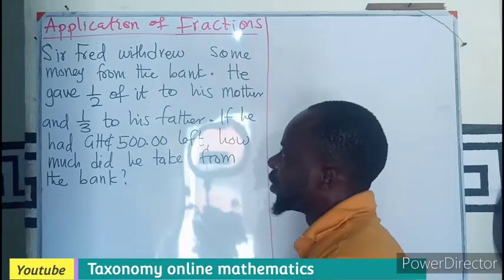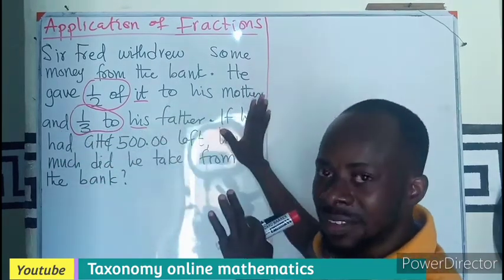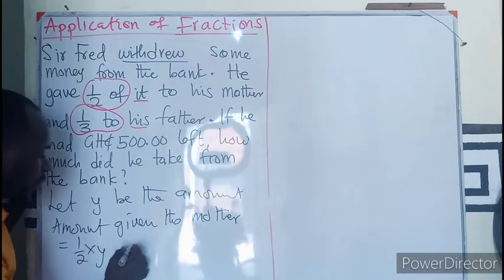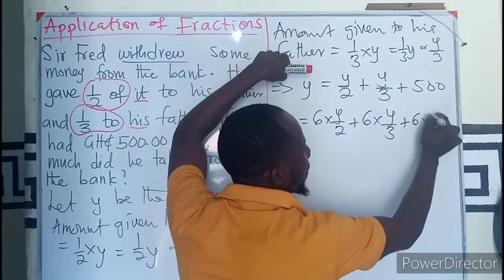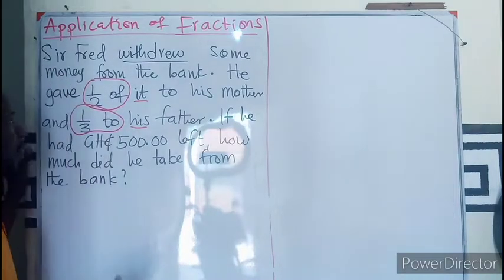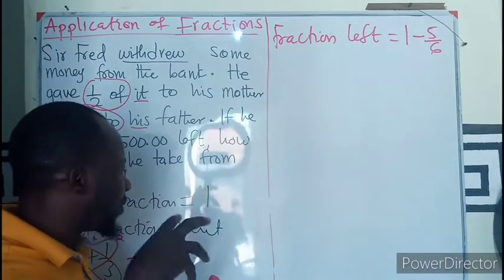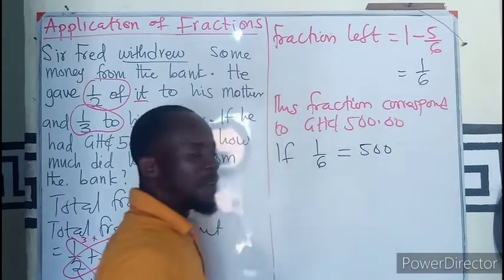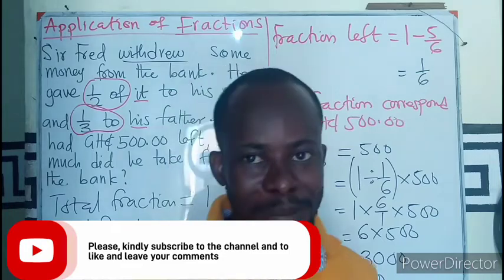Application of fraction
Word problem involving fractions